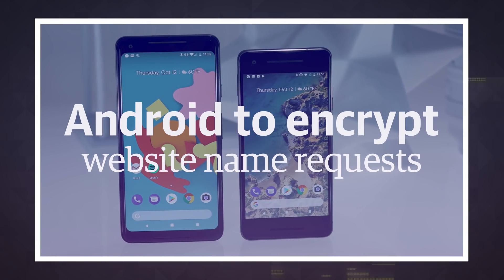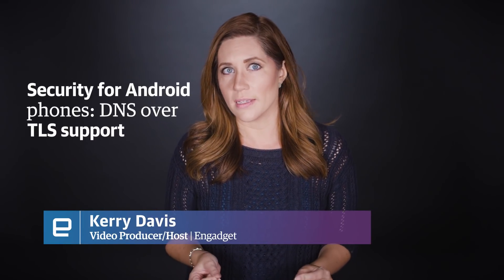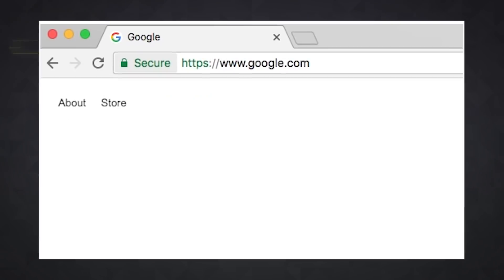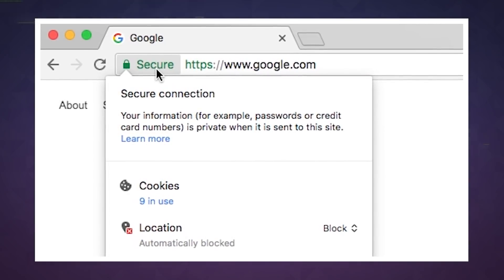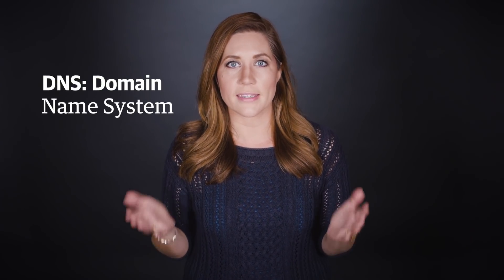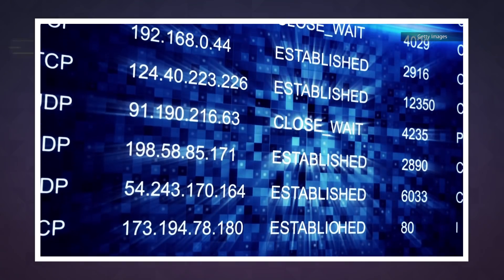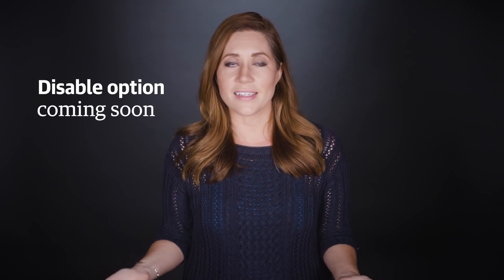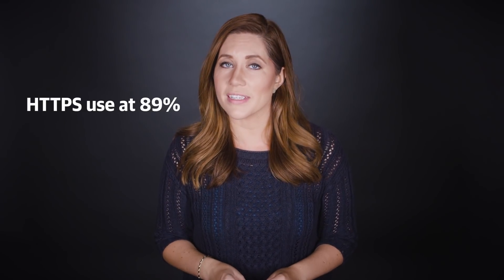Android to encrypt website name requests | Engadget Today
Hackers will find it more difficult to spy on a site's traffic with encrypted DNS requests.

Google's efforts to push websites to use encrypted connections is paying off. Just days ago, the search giant revealed that HTTPS use on its own products is at 89 percent overall, up from just 50 percent at the beginning of 2014. (Not sure what we're blabbering on about? Just peep the green lock icon and the word "secure" in the address bar). Now, Google is adding an extra layer of security to Android. XDA Developers has spotted that DNS over TLS (Transport Layer Security) support is heading to the mobile OS, according to the Android Open Source Project -- meaning DNS queries will be encrypted to the same level as HTTPS.